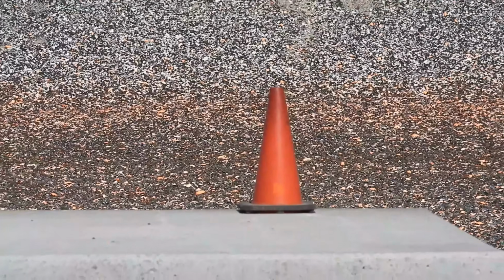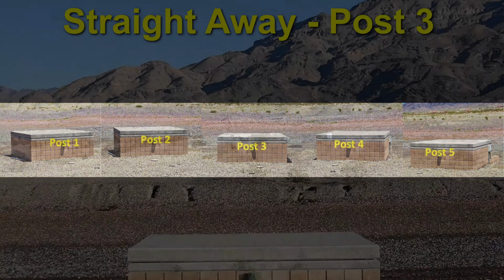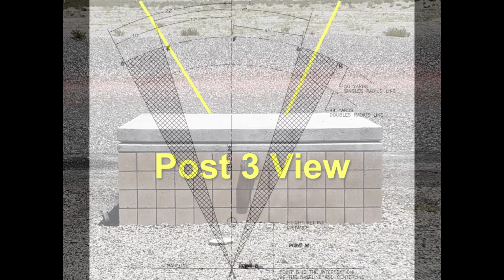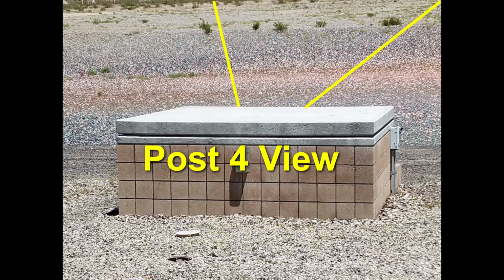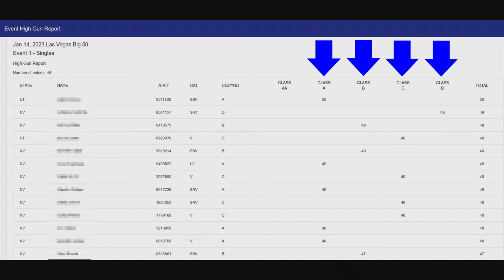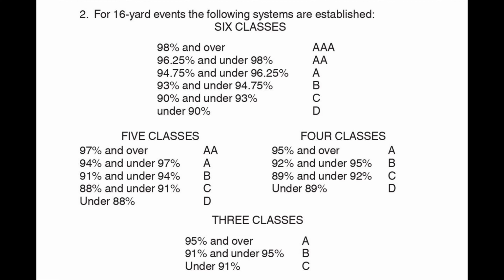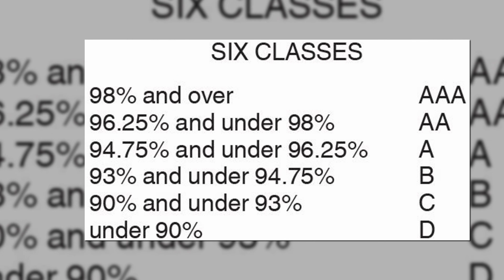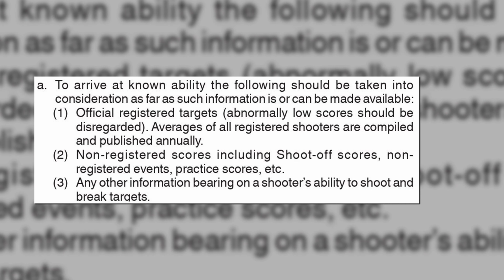ATA Singles Trapshooting Competition - NSTA Beginning Shooter Series #4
Nevada State Trapshooting Association Beginning Shooter Series - #4 Singles Event in registered ATA competitions.